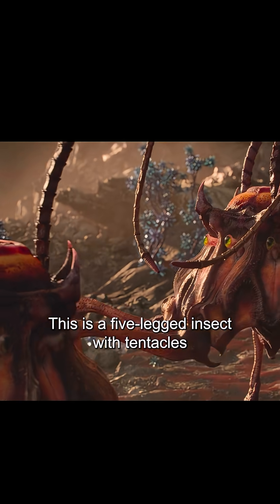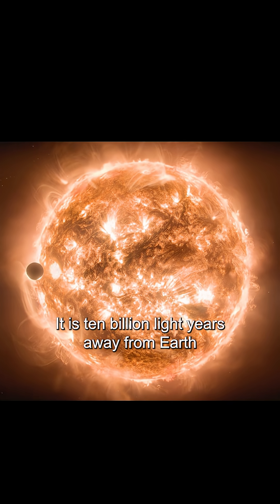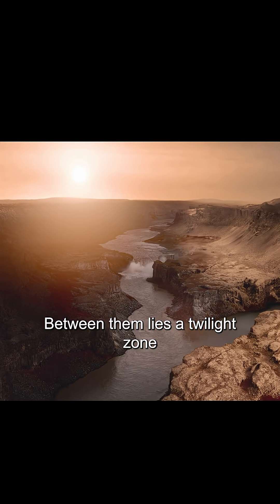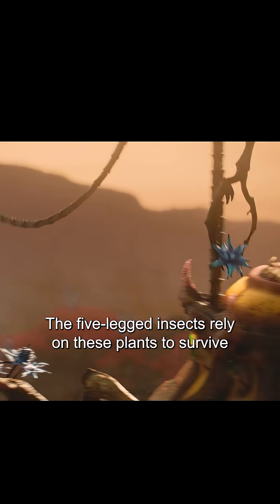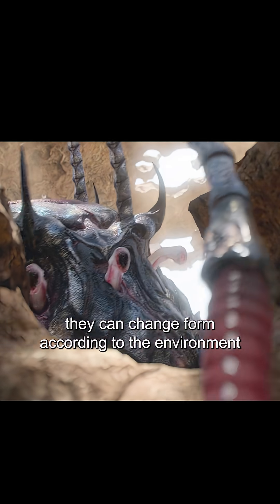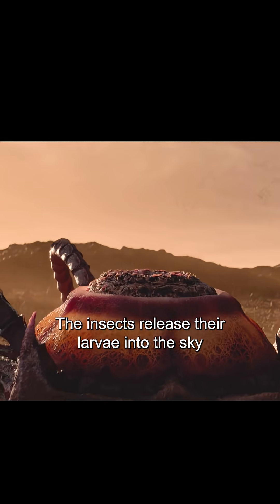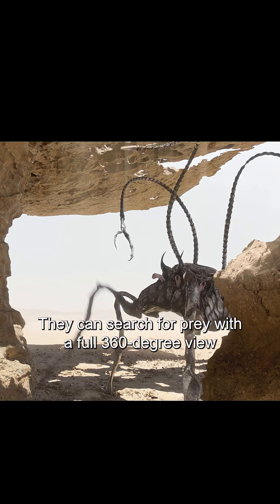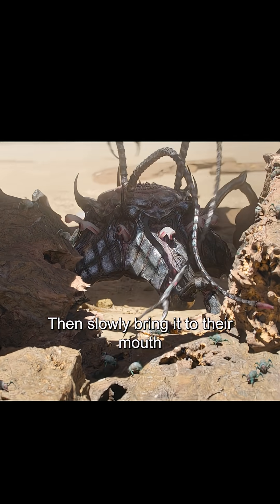This alien organism can survive in both extremely cold and extremely hot environments.